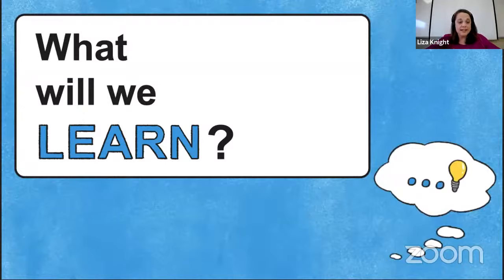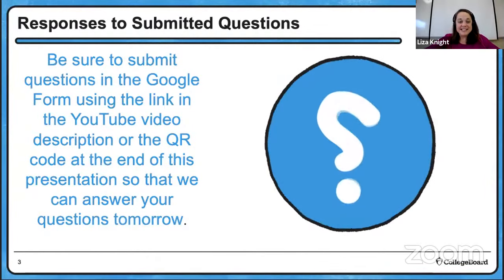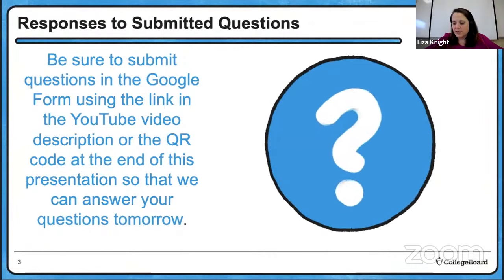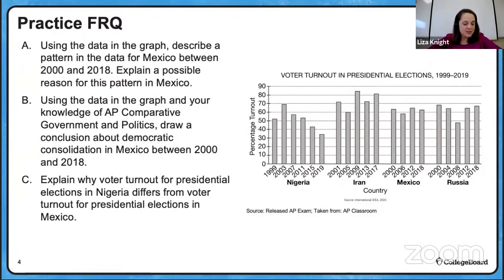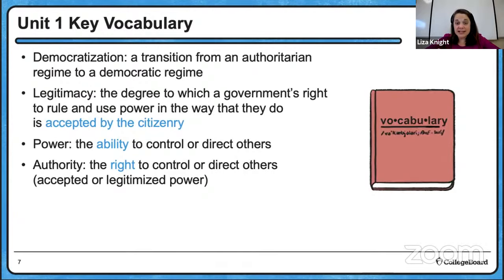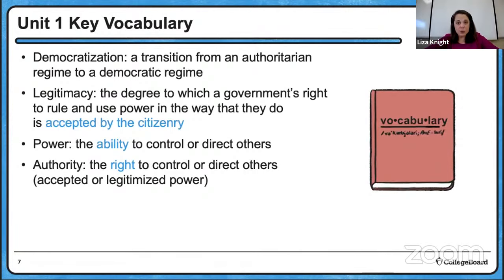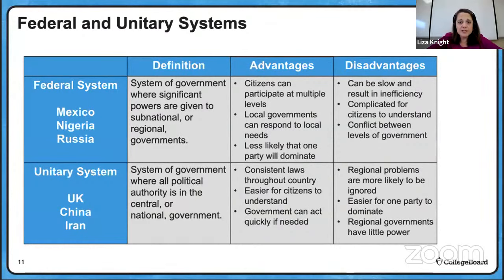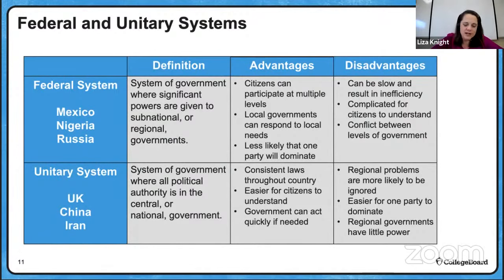2021 Live Review 2 | AP Comparative Government | Political Systems, Regimes, & Governments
In this AP Daily: Live Review session for AP Comparative Government, we will review the most important concepts in Unit 1: Political Systems, Regimes, and Governments, including legitimacy, democratization, power, and authority.

We will review the differences between a regime, state, government, and nation. We will make comparisons between Democratic and Authoritarian regimes. We will also compare federal and unitary systems. In addition, we will practice source analysis multiple-choice questions.

Have questions, comments, and feedback related to the AP Daily: Live Review sessions?